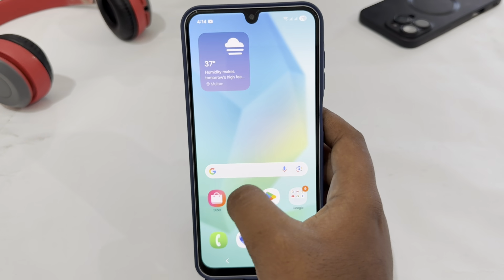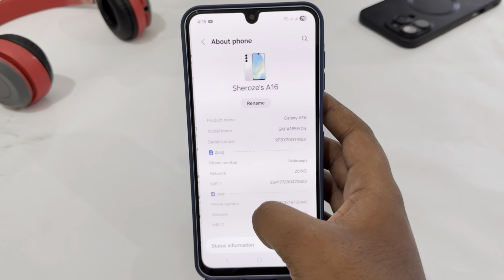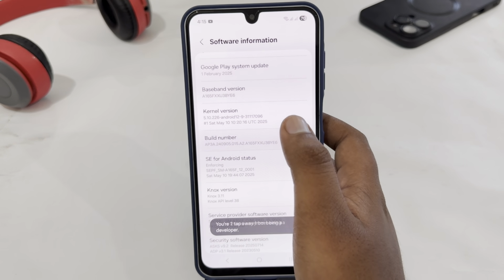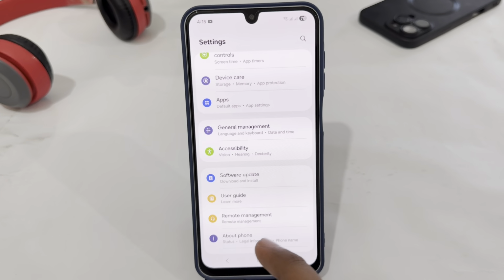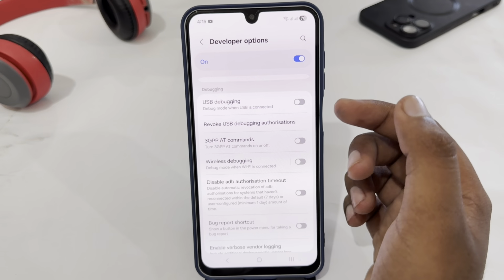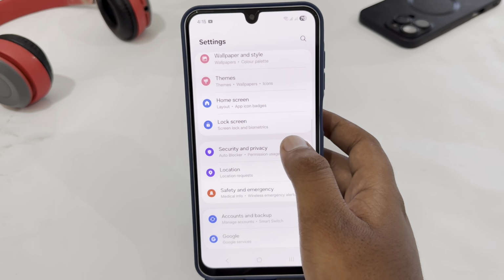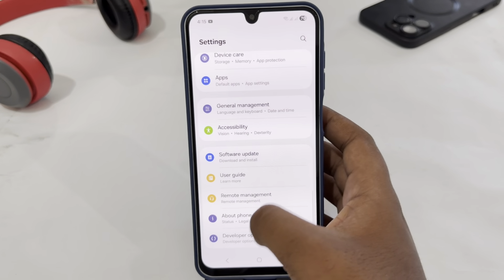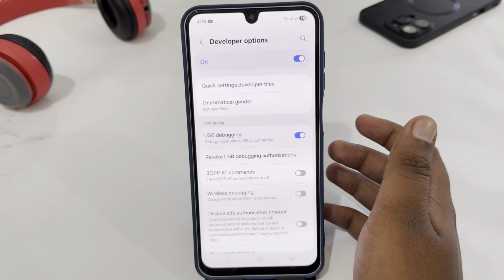How to Turn On USB Debugging in Samsung A16 - Enable USB Debugging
📝 Video Description:
"Need to enable USB debugging on your Samsung Galaxy A16 for ADB, rooting, or app development? Follow this step-by-step tutorial to unlock Developer Options and activate USB debugging safely.

📌 Steps Covered:
1️⃣ Enable Developer Mode:

Go to Settings → About Phone → Software Information

Tap Build Number 7 times until "Developer mode enabled" appears

2️⃣ Turn On USB Debugging:

Open Settings → Developer Options (now unlocked)

Toggle USB Debugging ON

Confirm "Always allow" when connecting to a computer

3️⃣ Troubleshooting:

If Developer Options disappears, re-enable it

Fix "USB debugging not working" issues

How to revoke USB debugging authorizations

⚠ Warning:

Only enable USB debugging when needed

Never allow connections from untrusted computers

🔗 Helpful Links:
[Official Samsung USB Drivers]
[ADB Fastboot Tools]

Would you like a demonstration of common ADB commands to use after enabling this? 😊

*Works on all Samsung Galaxy A16 models running One UI Core 5/6!*